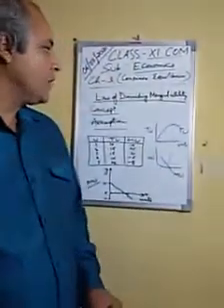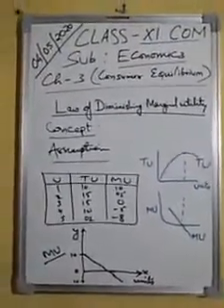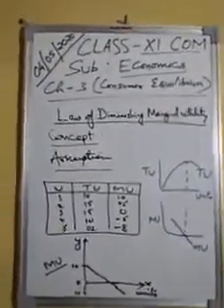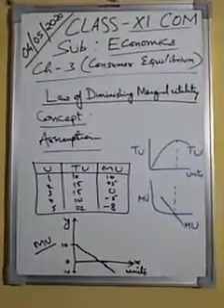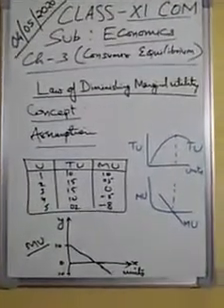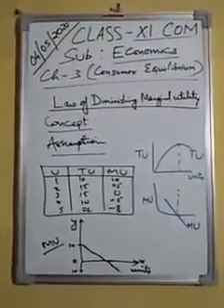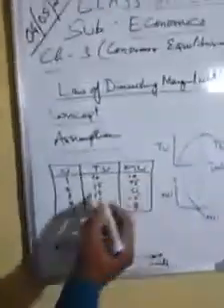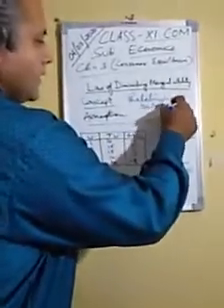MLZS JHANSI CLASS 11 Economics Consumer Equilibrium Lecture 2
MLZS JHANSI CLASS 11 Economics Consumer Equilibrium Lecture 2 By Abhishek Sir